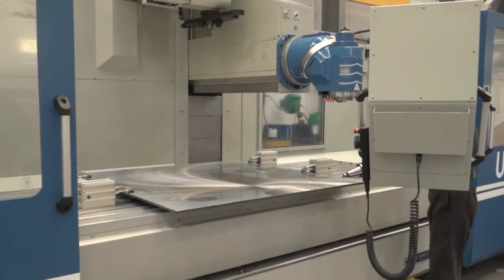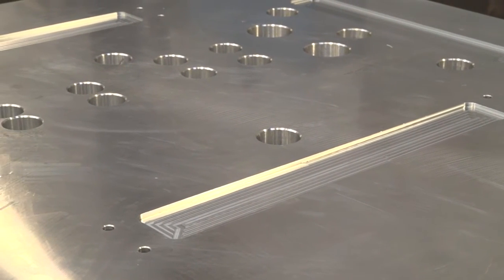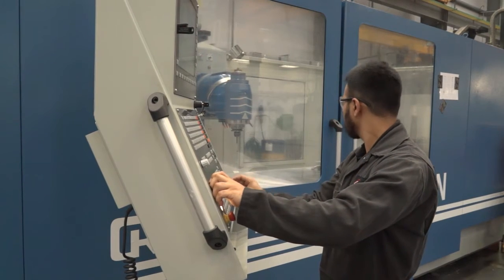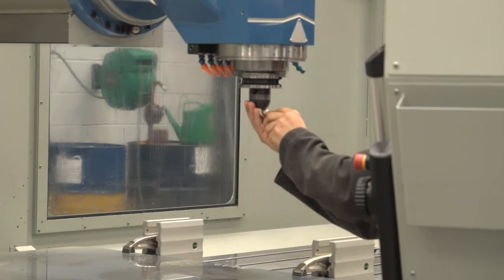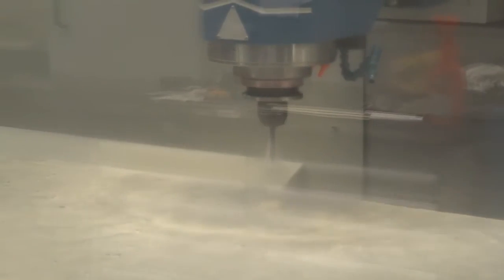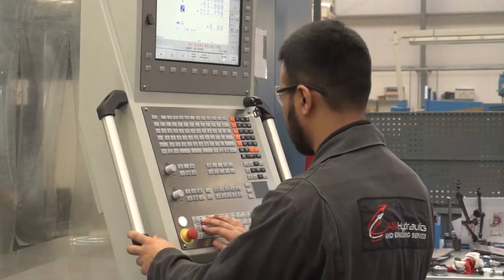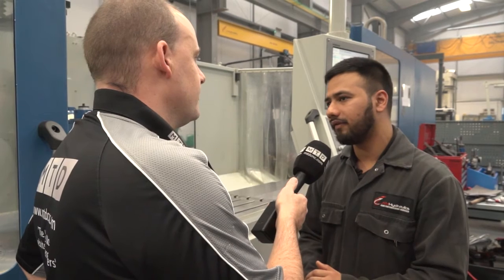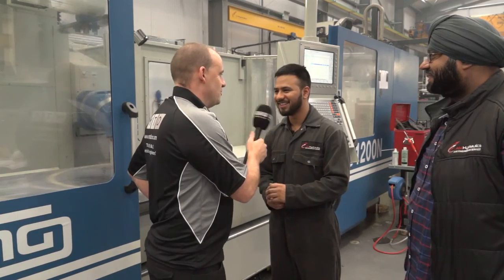AM Hydraulics go large on the Kiheung Bed Milling Machine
The Kiheung range of bed mills comes as either a 3 or 5 axis version depending on the inclusion of a universal head. This specific BT 50 bed milling machine has a Heidenhain control and a host of options and was a recent purchase by AM Hydraulics.